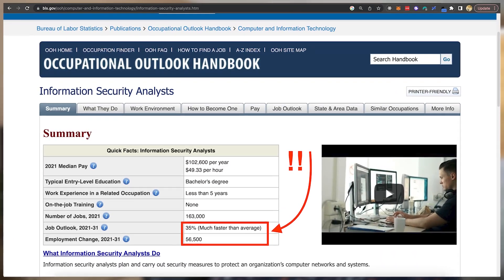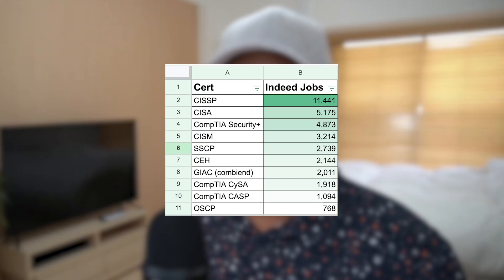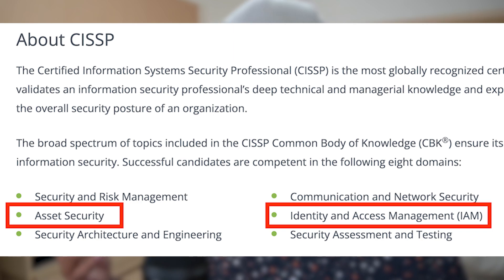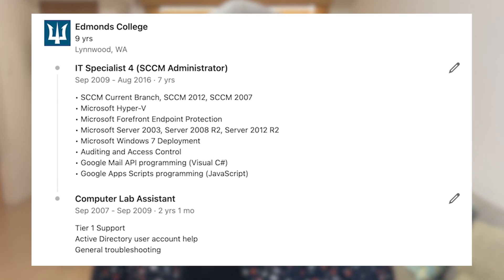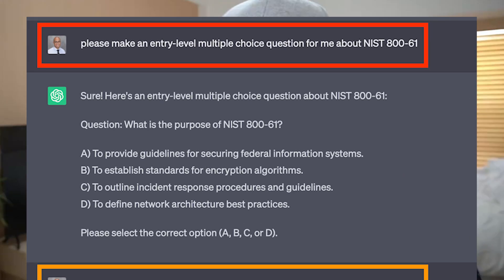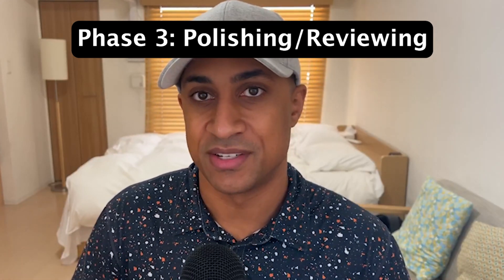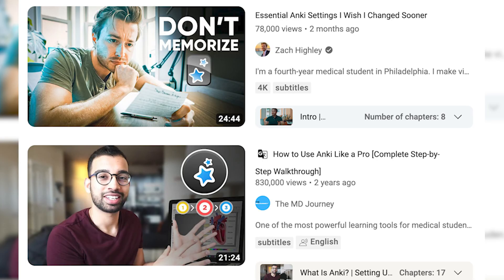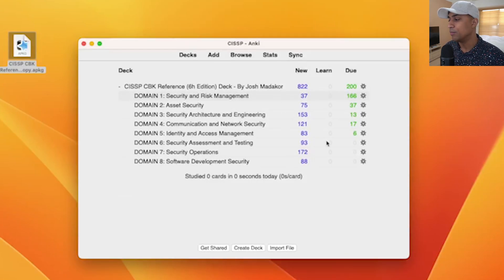How to Pass CISSP in (BONUS: 1000+ FREE CISSP Practice Questions )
🔒 Hands-On Cybersecurity Course + INTERNSHIP 🔒

This content provides a comprehensive guide to the Certified Information Systems Security Professional (CISSP) exam, including an overview of the certification, its benefits, how to study for it, and even offering free CISSP practice questions. If you're considering entering the Cybersecurity field or looking to enhance your credentials with a CISSP certification, this guide will be invaluable.

CISSP stands for Certified Information Systems Security Professional. It's widely recognized as the "Gold Standard" of Cybersecurity certifications, providing a broad but not overly technical understanding of crucial security topics. It’s often described as having breadth rather than depth - "mile wide" and an "inch deep".

One of the primary benefits of acquiring a CISSP certification is its favorability with HR professionals. It can significantly boost your chances of landing an interview and potentially securing a role in Cybersecurity. This certification has the highest job hits of any other Cybersecurity certification, thus increasing the effectiveness of your resume and its success with Applicant Tracking Systems (ATS).

However, to obtain the CISSP certification, you need to fulfill certain prerequisites. Contrary to popular belief, you don't necessarily need "five years of work in cybersecurity". Instead, you require five years of experience in at least two of the eight CISSP domains. This means if you're a desktop admin performing Identity and Access Management (IAM) and Asset Security, you could be eligible. If you possess any of the ISC^2 approved certifications, your required experience reduces to four years.

Studying for the CISSP certification involves a three-phase approach: Priming, Learning, and Polishing/Review. The first phase, Priming, involves viewing educational videos such as Mike Chapple’s series on LinkedIn Learning to gain a basic understanding of the topics.

The second phase, Learning, focuses on solving practice questions and understanding the logic behind each correct and incorrect answer. You need to dig deeper into any areas that seem unclear or confusing to you.

The final phase, Polishing/Review, centers on revisiting the materials you've studied and solidifying your understanding of the concepts. Tools like Anki, a spaced-repetition application, can help you review the material effectively.

As a bonus, you can access a free deck of over 1000 CISSP practice questions. To use these, you'll need to download and install Anki. Click the link provided, download and unzip the deck onto your desktop, and import it into Anki. You can then customize how many new cards you'd like to see each day to tailor your study routine.

For those seeking a more hands-on experience, there's also a cybersecurity operations course available, where you get to interact with live attack traffic in the cloud, practicing incident response against actual attackers using Azure and Microsoft Sentinel.

The combination of theoretical knowledge from the CISSP certification and practical experience from this course could give you a significant boost in your Cybersecurity career. It's worth the investment of time and effort, given the demand for skilled professionals in this field. Best of luck in your Cybersecurity journey!

CISSP online training free
CISSP training videos
CISSP for dummies
CISSP Exam Cost
CISSP Requirements
CISSP domains
CISSP Endorsement
CISSP Sample Questions
CISSP Practice Questions
FREE CISSP Practice Questions